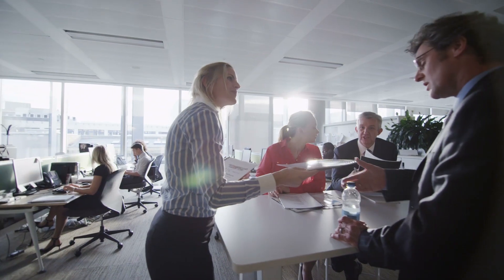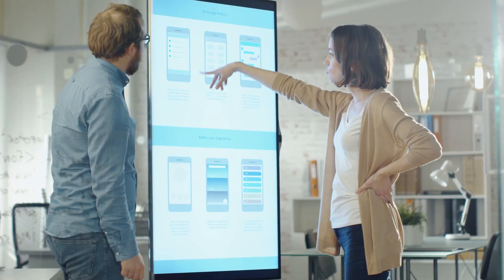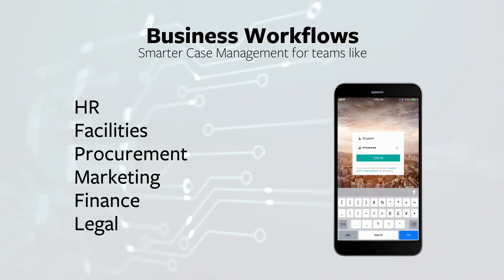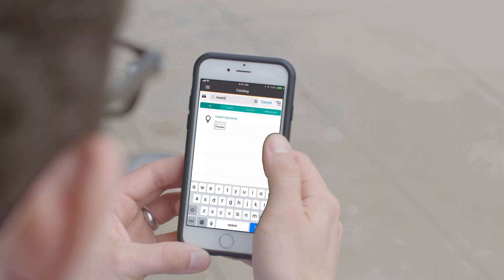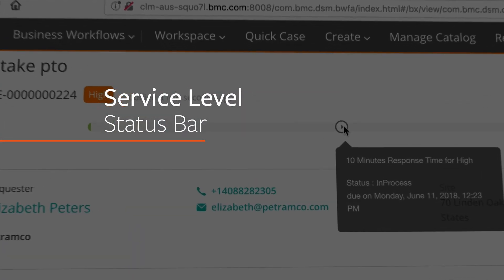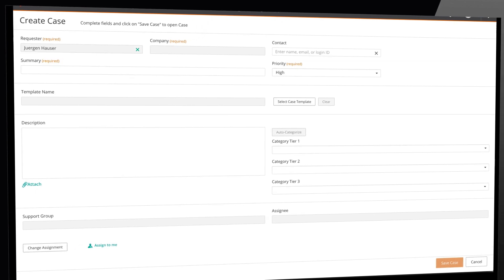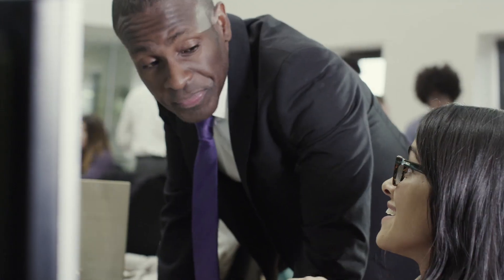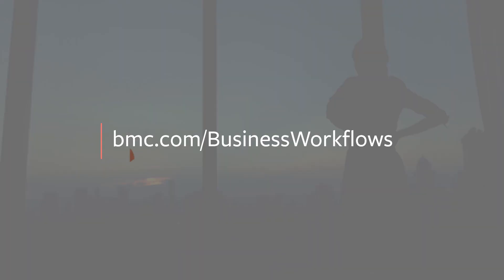BMC Helix Business Workflows: Simplify The Way Business Service Gets Delivered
Helix Business Workflows is a modern case management solution that extends services for lines of business, including HR, facilities, and other groups—in a scalable, managed, and automated way. Get ready to reduce the complexity created by disparate workflow and case management tools with a structured and measured way to collaborate across business functions. Find out how we can help your line of business

About BMC
BMC helps customers run and reinvent their businesses with open, scalable, and modular solutions to complex IT problems. Bringing both unmatched experience in optimization and limitless passion for innovation to technologies from mainframe to mobile to cloud and beyond, BMC helps more than 10,000 customers worldwide reinvent, grow, and build for the future success of their enterprises, including 92 of the Forbes Global 100.